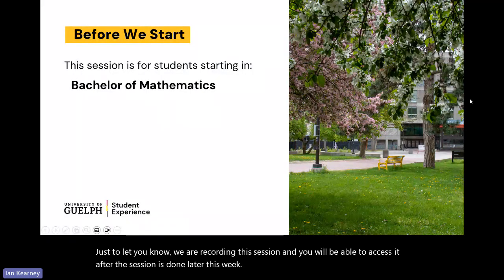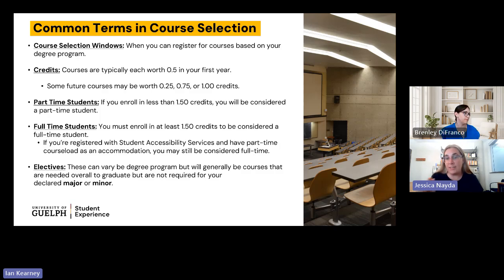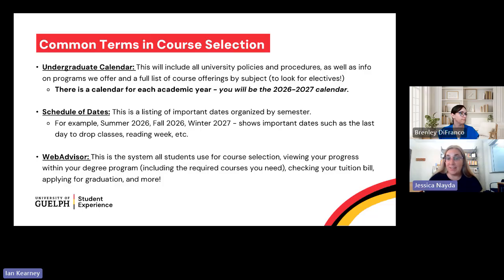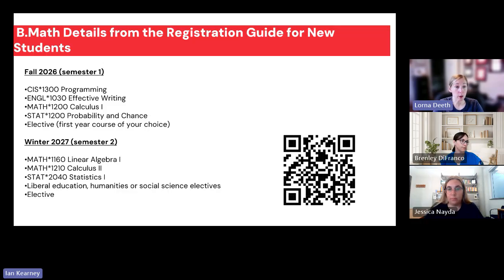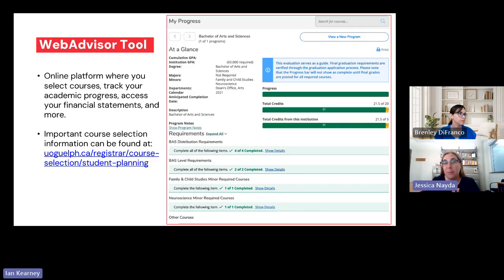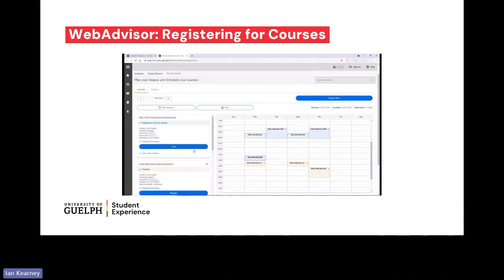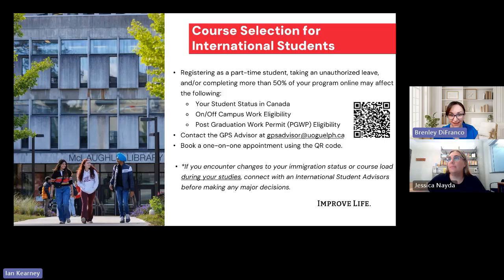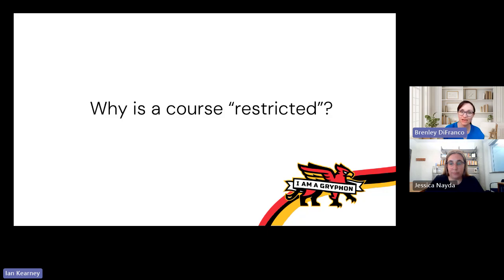START U of G Session Course Selection | Bachelor of Mathematics BMATH